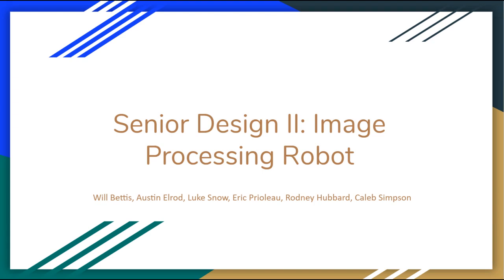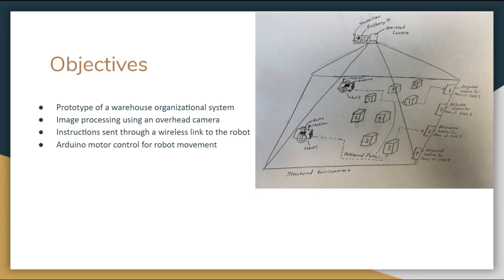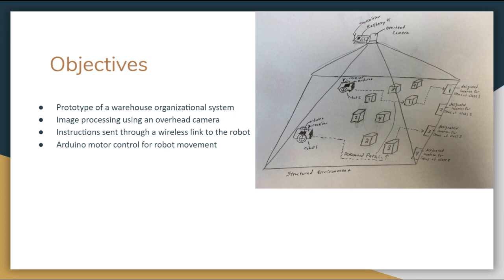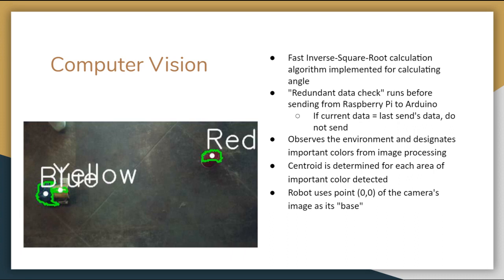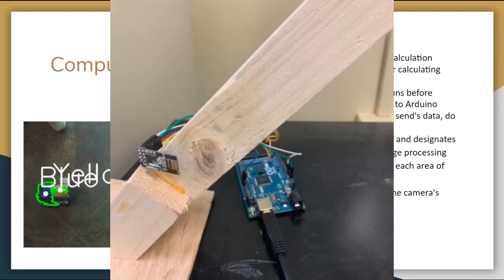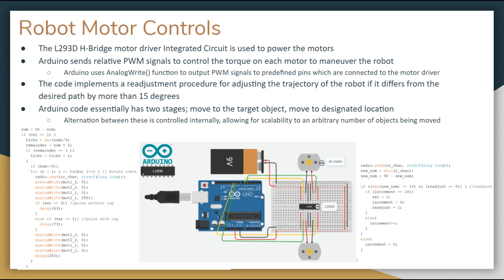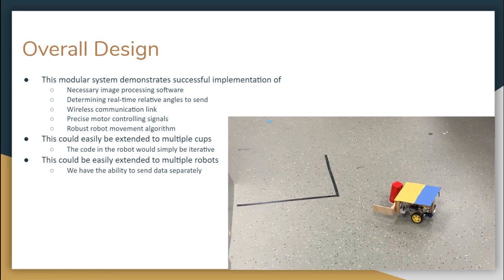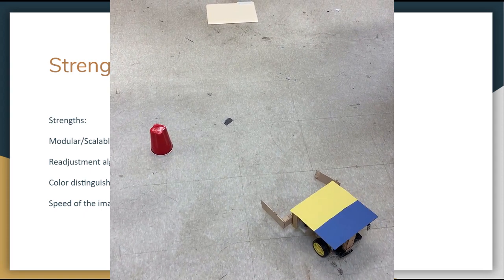ECE 4960 Spring 2021 T17 Image Processing Robot Technical